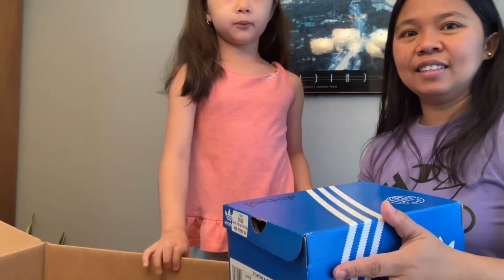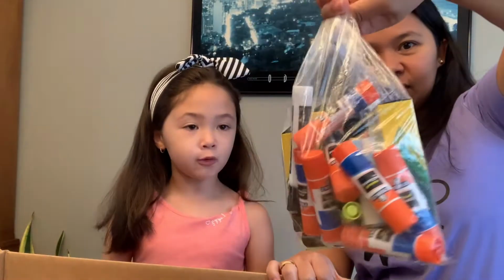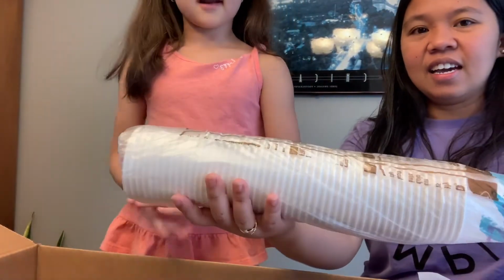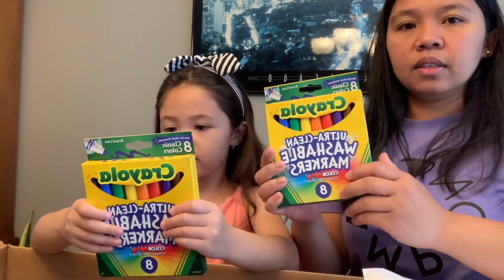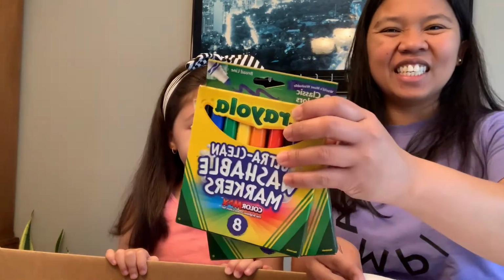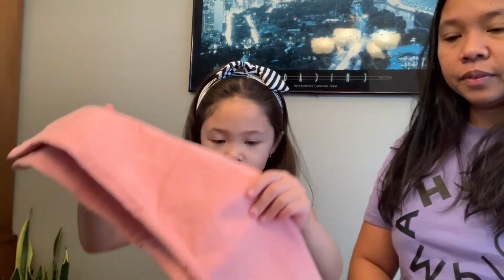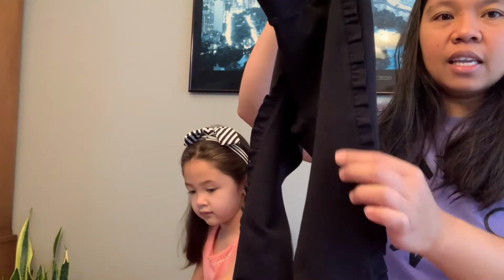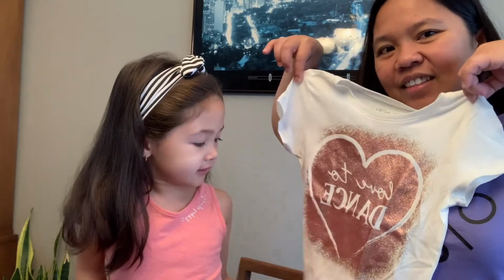UNBOXING FRANCHESKA's SCHOOL SUPPLIES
Francheska is going to kindergarten. and we are unboxing her school supplies for the school year. We are so excited for her. hope you enjoy watching this video..

THANK YOU VERY MUCH TO ALL.